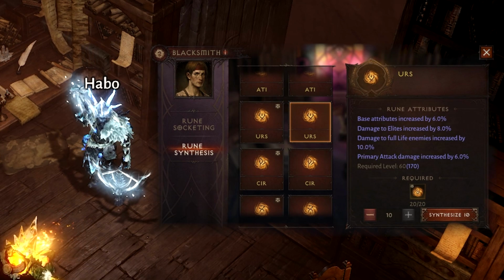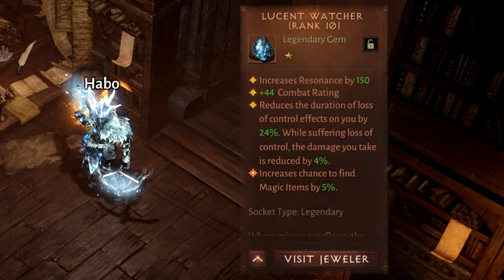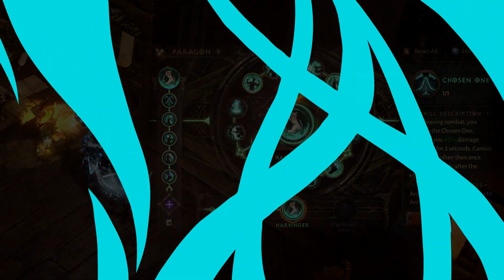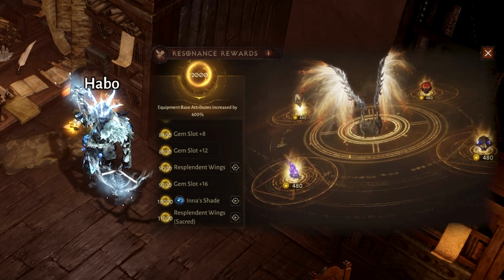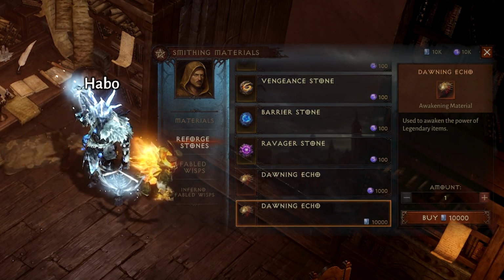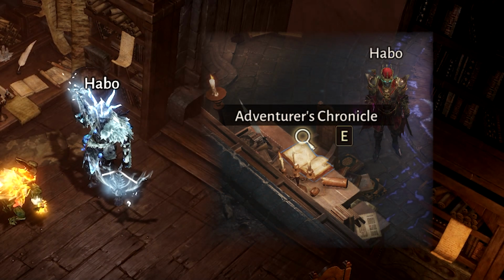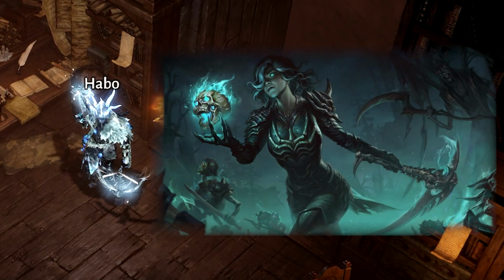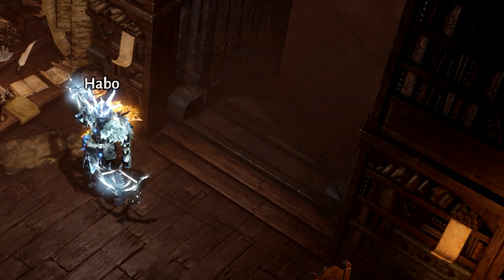OFFICIAL PATCH NOTES! NEW GEMS, SERVER MERGE, NEW ESSENCES, RUNES! | Diablo Immortal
Major Update Patch Notes! | Diablo Immortal

00:00 Major Update Details
00:54 Rune System
01:36 New Legendary Gems
03:14 Inferno Levels & Paragon Updates
03:47 New Magic Affixes
04:12 Phantom Gallery
05:02 New Resonance System
05:42 Free Dawning Echo
06:02 New Legendary Items
06:21 New Set Item
07:18 Phantom Market Cosmetic
07:35 Lore Books
08:00 Server Merge
08:16 Cursed Gear Changes
08:33 Increased Drop Eternal Gear
08:50 Paragon QOL
09:09 Nerfs
09:32 New Helliquary Gauntlet